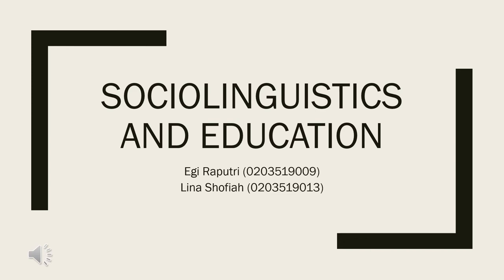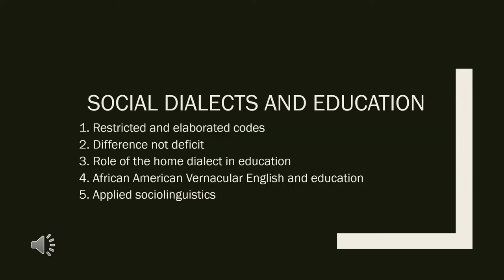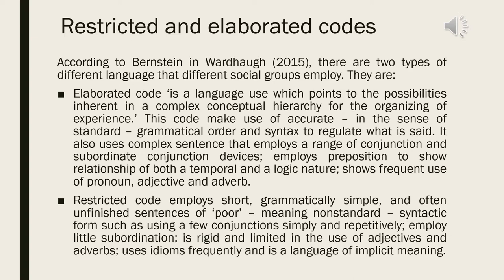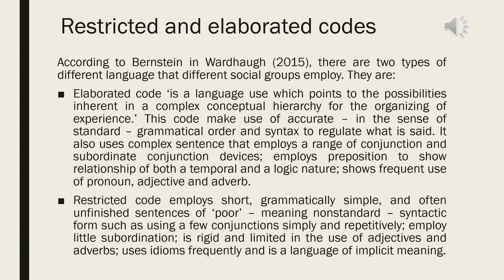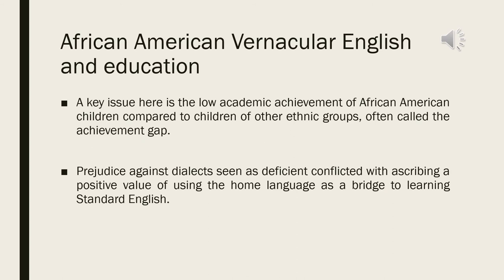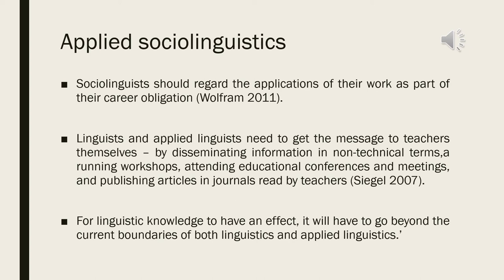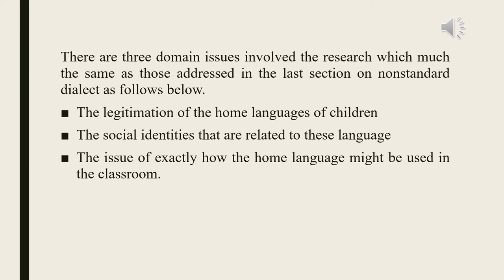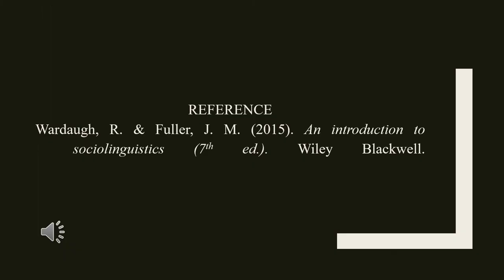Sociolinguistics and Education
An Introduction to Sociolinguistics (Wardhaugh & Fuller, 2015)
Prof. Dr. Suwandi, M.Pd. (Lecturer of sociolinguistics subject)
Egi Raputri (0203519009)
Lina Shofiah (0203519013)